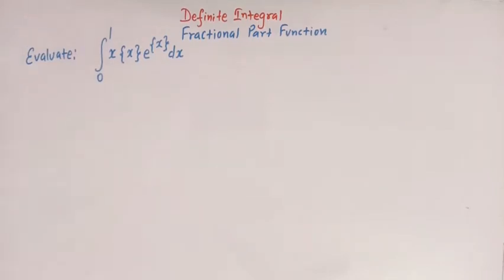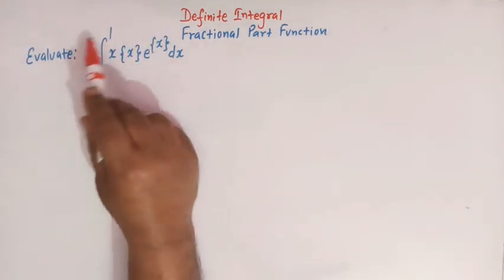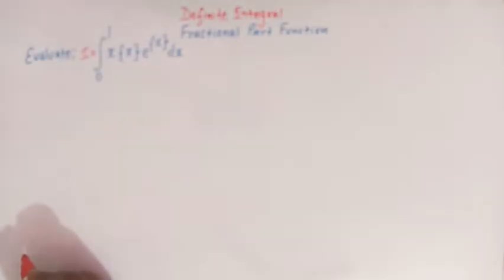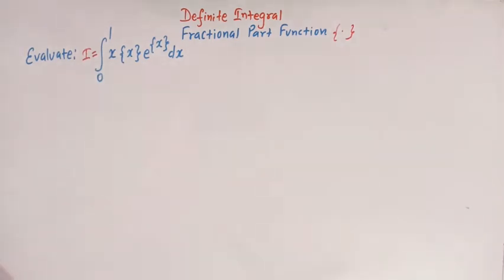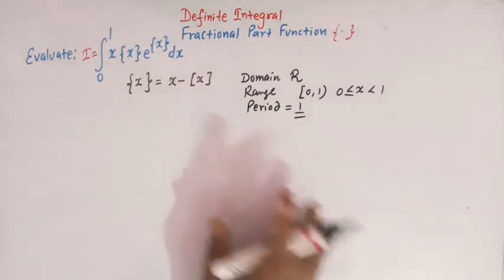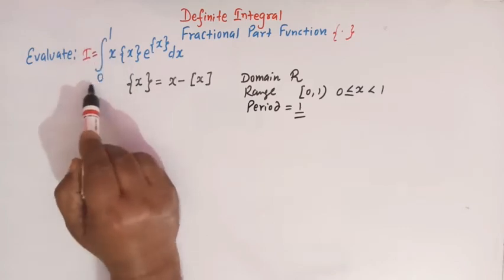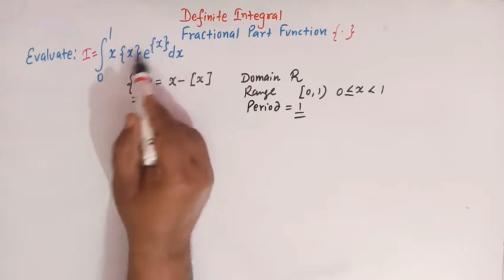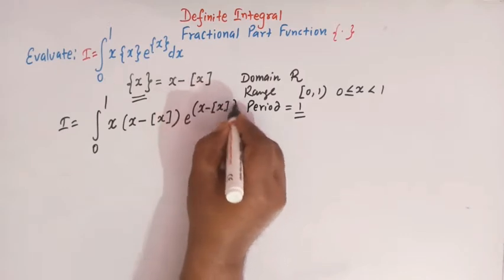Definite Integral of fractional part function (Part 1)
How to evaluate definite Integral of fractional part function.